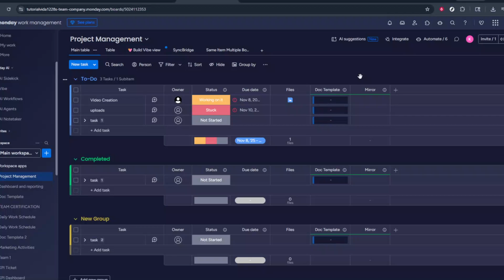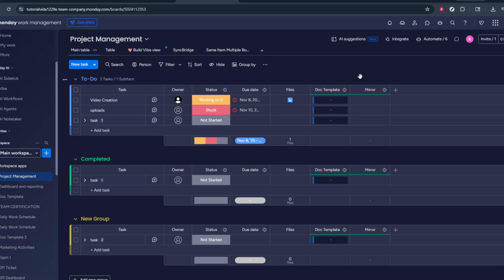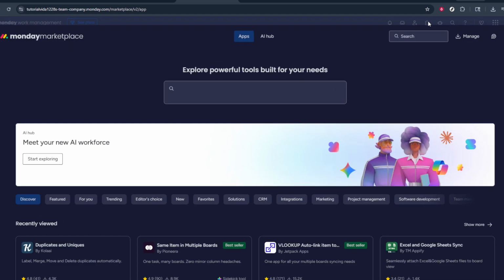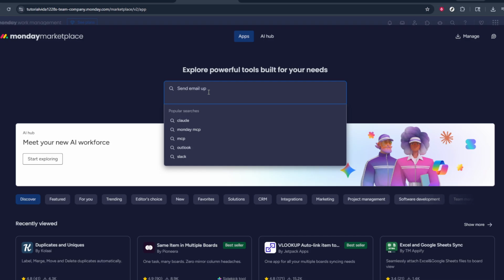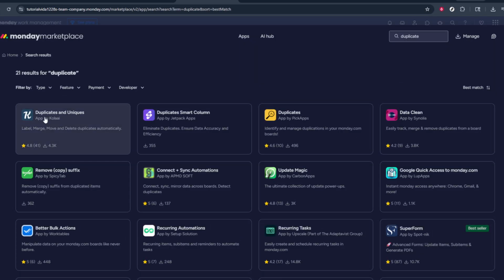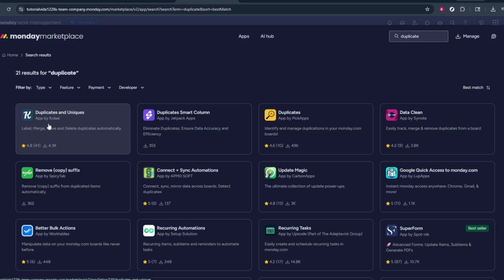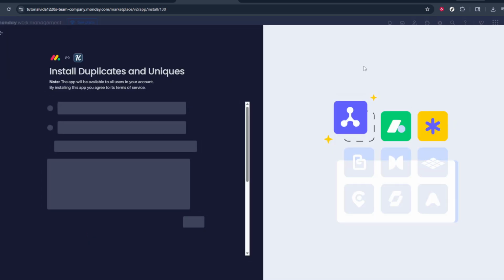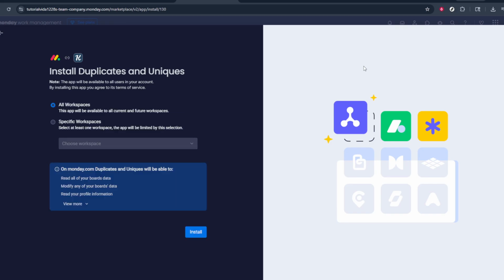How to Find Duplicates in Monday.com | Step-by-Step Guide 2026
Today we cover how to find duplicates in Monday.com to help keep your boards clean, organized, and free from repeated data entries.